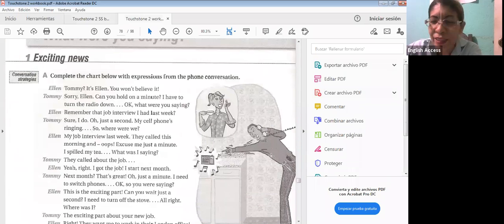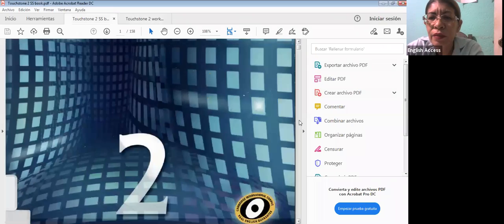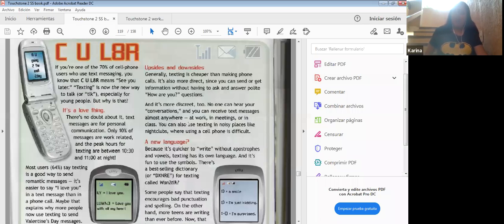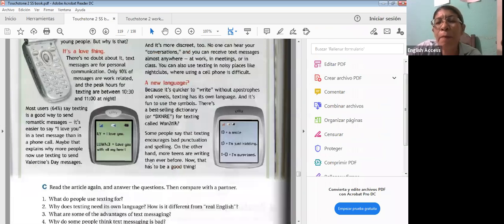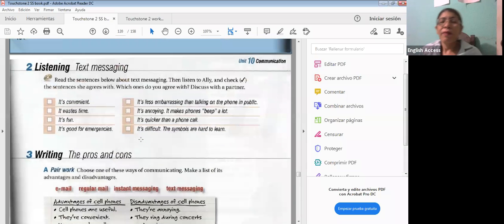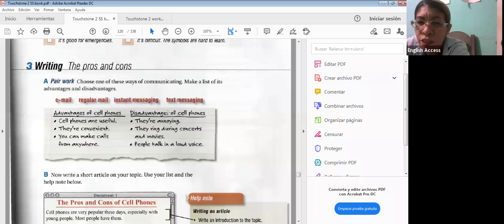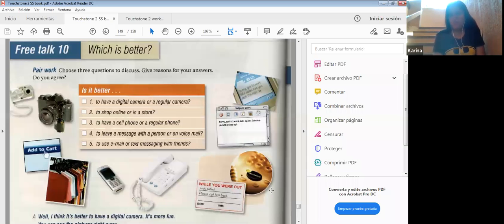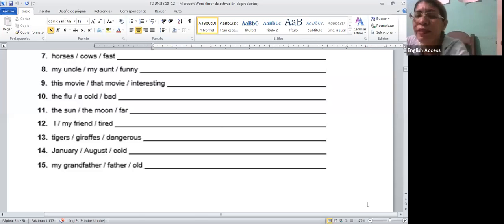TOUCHSTONE 2 T. NANCY 4:30-6:00 PM 20 AGOSTO 2020